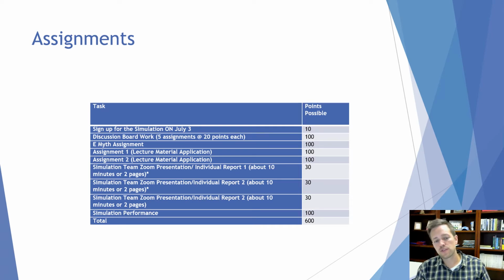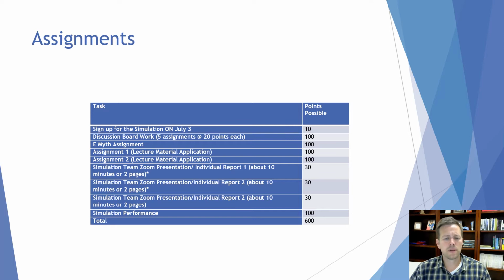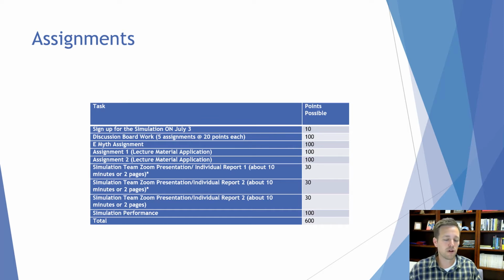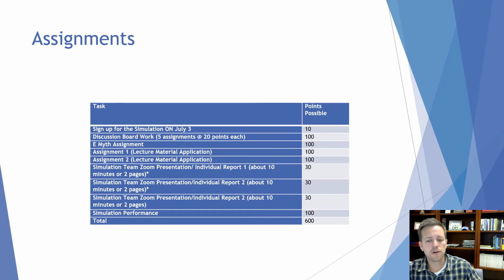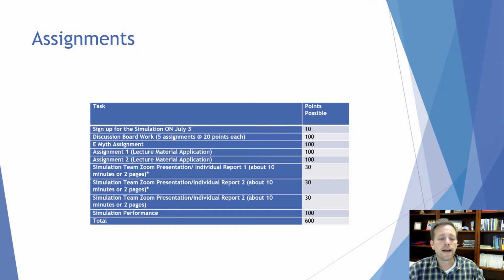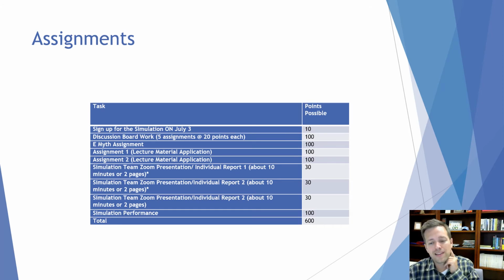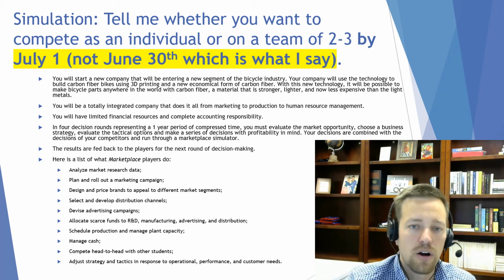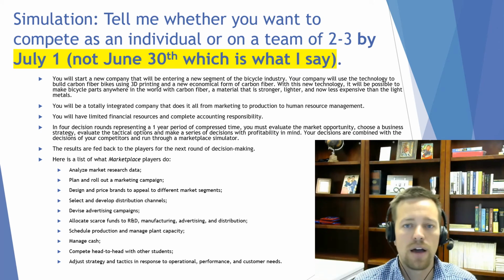Intro to Summer 2020